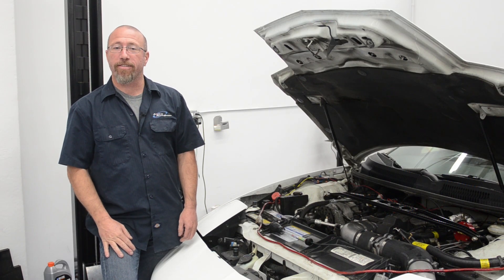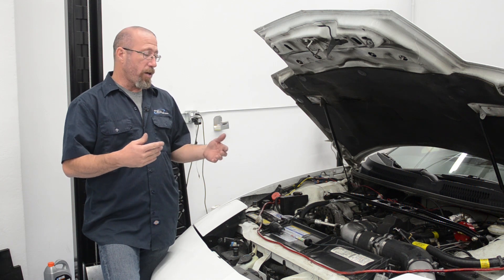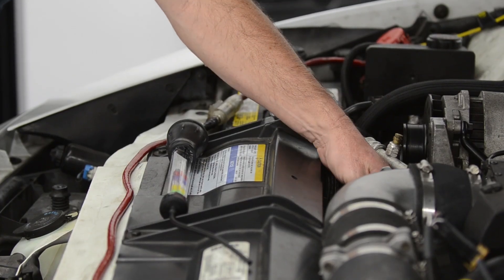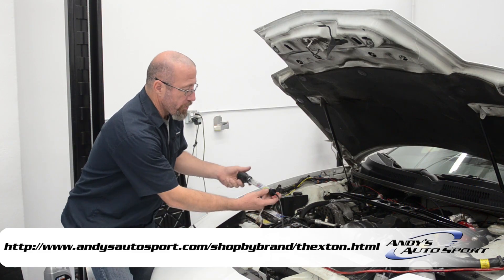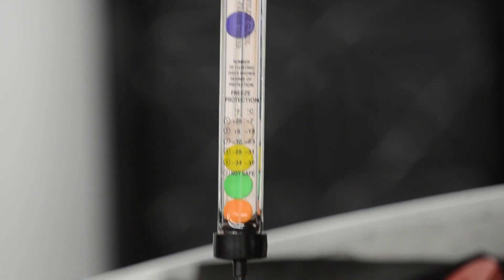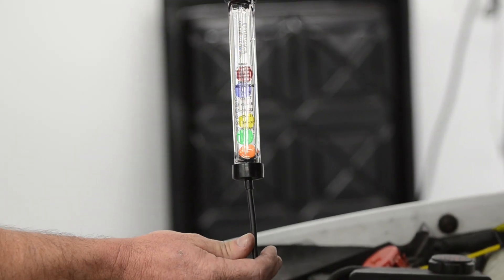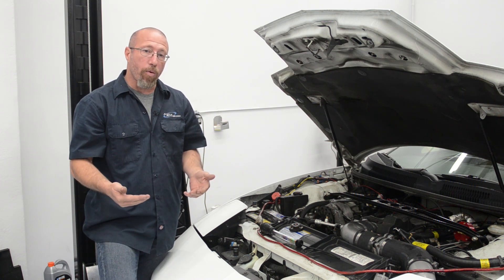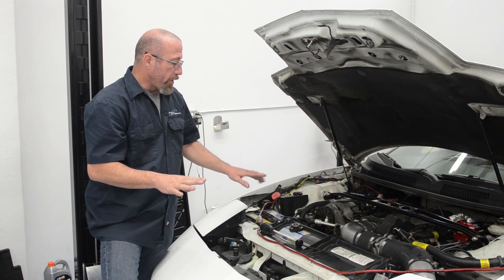FAQ: How Do You Test Anti-Freeze?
Knowing how much anti-freeze is in your vehicle and knowing that you have the proper anti-freeze to water ratio is critical to keeping your engine from freezing or over heating. From stock replacement parts to high-performance aftermarket accessories, Andy's Auto Sport has what you need to get the looks and power your vehicle deserves.